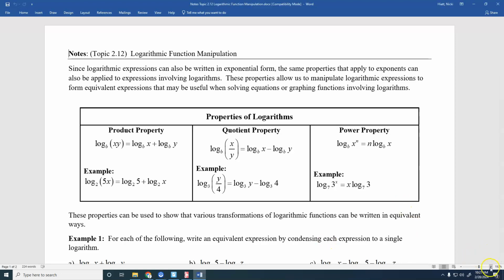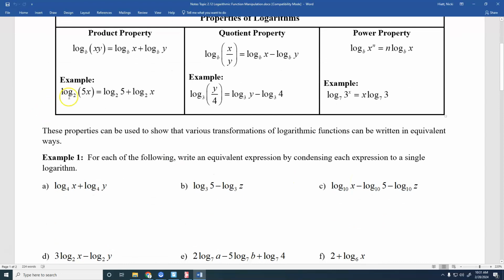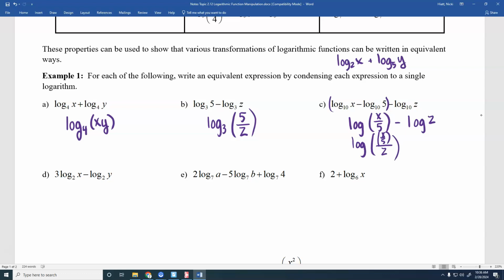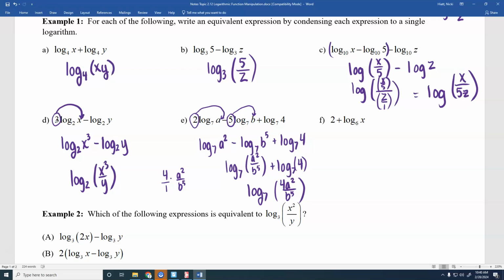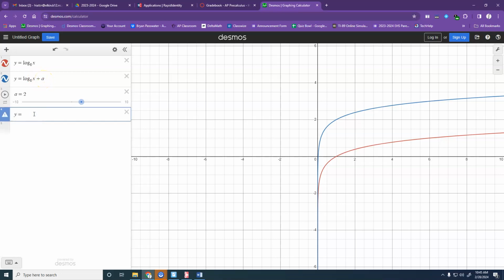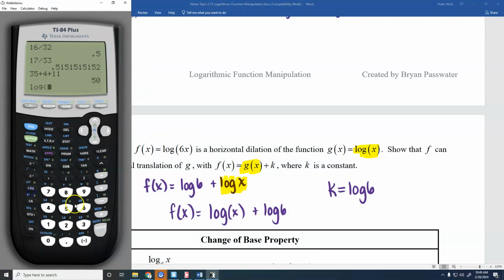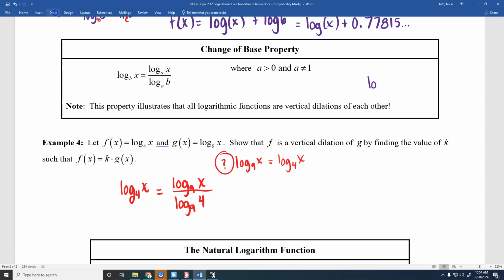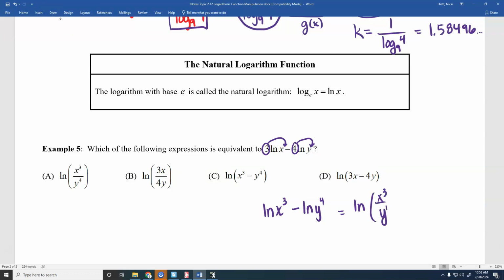AP PreCal: Notes 2/28